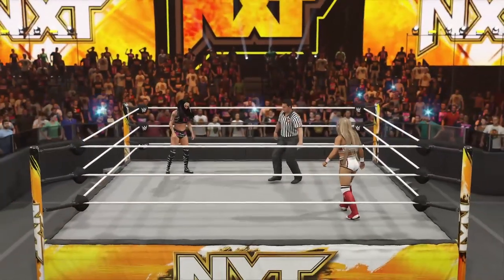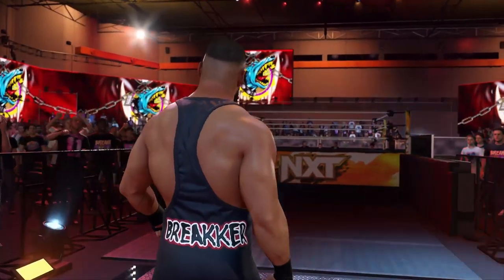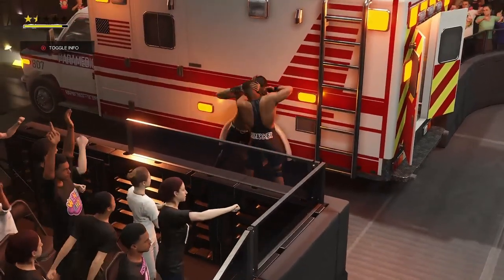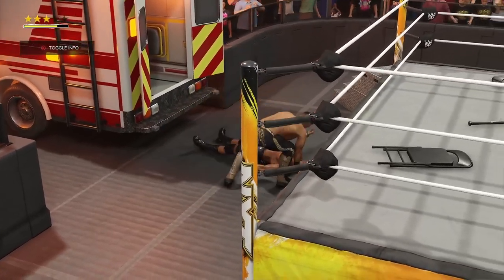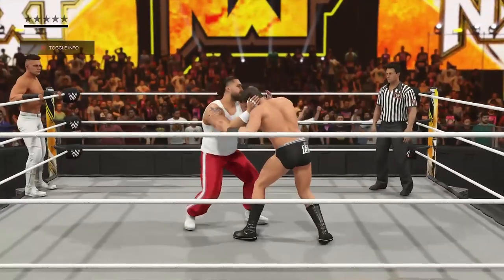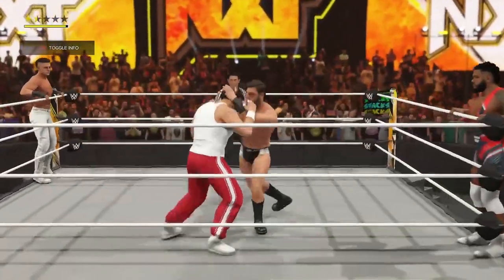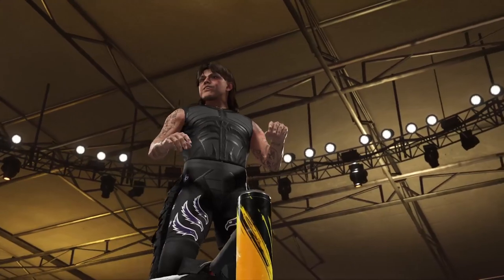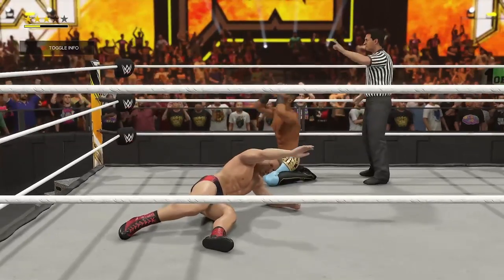WWE 2K24 UNIVERSE MODE - Wow!!! | 02